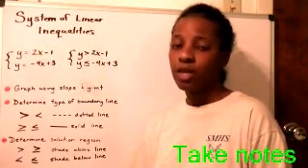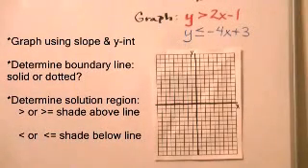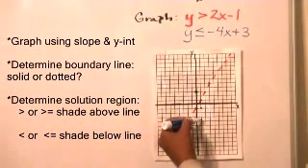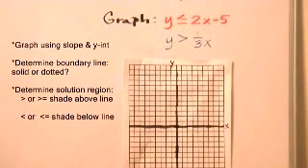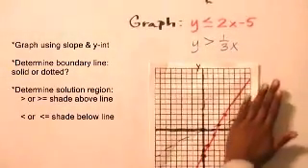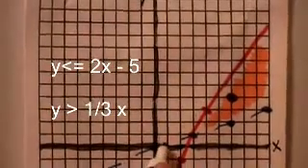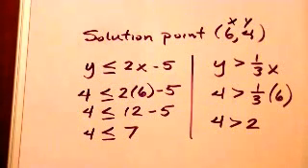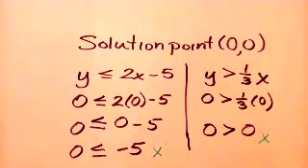Systems of Inequalities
Graphing systems of inequalities, determine whether a point is a solution to the system